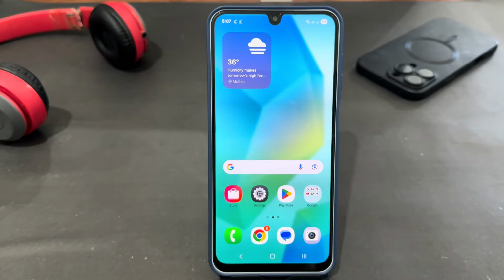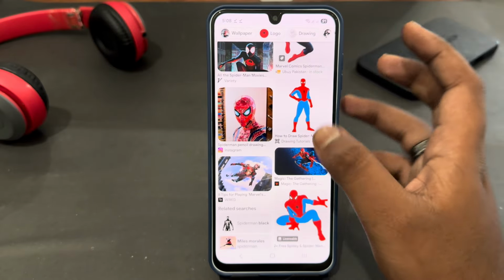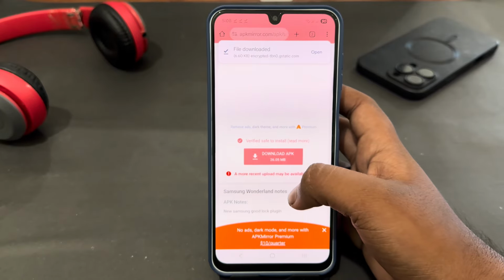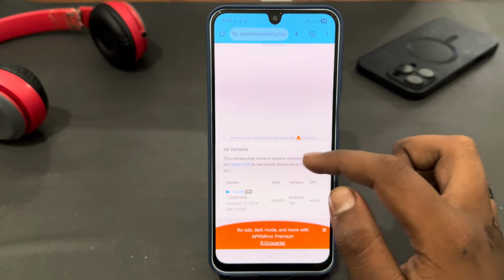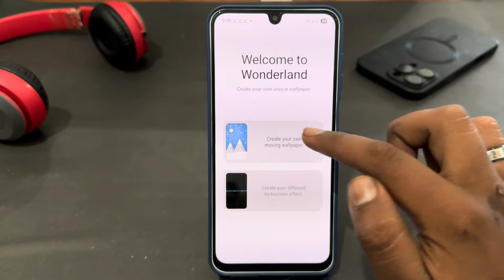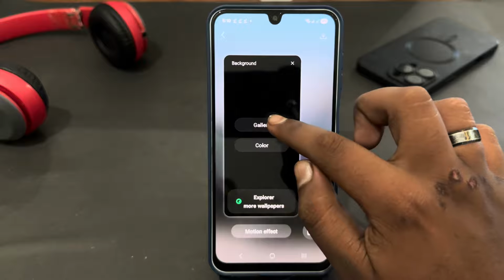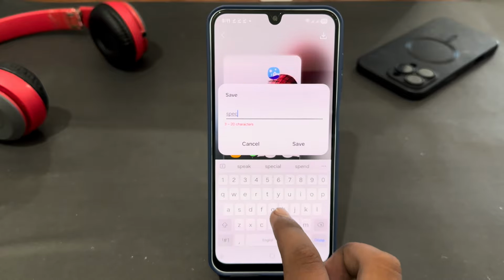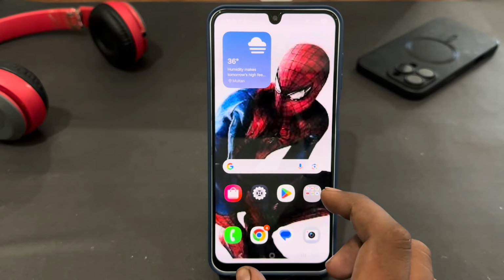How to Set Special Wallpaper in Samsung A16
YouTube Video Description:
Want to make your Samsung Galaxy A16 home screen stand out? In this tutorial, I'll show you step-by-step how to set special, moving wallpapers on your phone. This includes video wallpapers, live wallpapers, and even animated GIFs to bring your screen to life!

In this video, you'll learn multiple methods:

These methods are simple, free, and work perfectly on the Samsung Galaxy A16 running One UI.

📱 This guide is perfect for:
Samsung Galaxy A16 users. These methods also work on most other Samsung Galaxy phones (A Series, M Series, etc.).

What kind of wallpaper are you going to use?